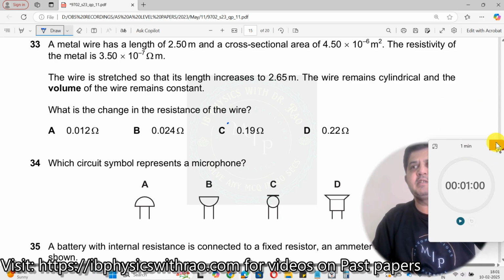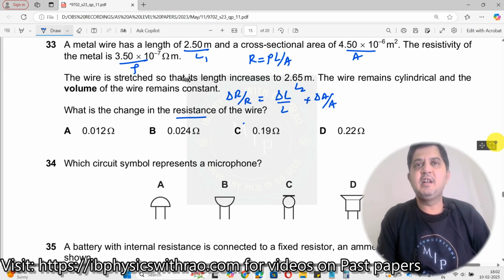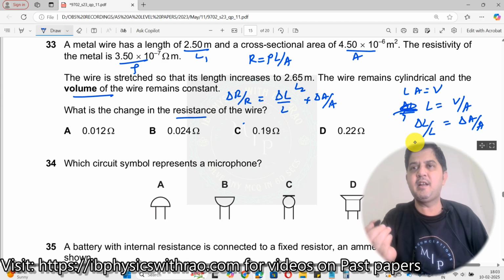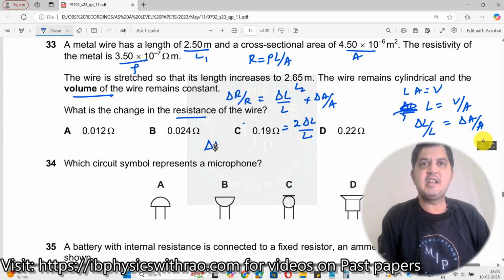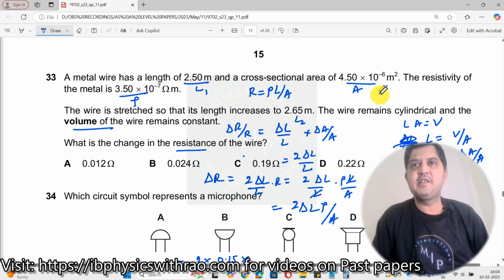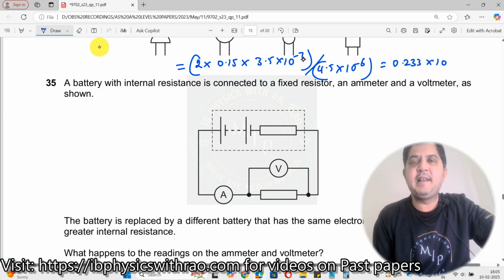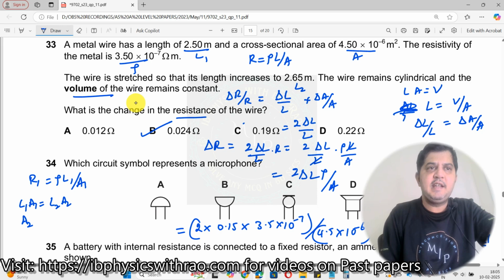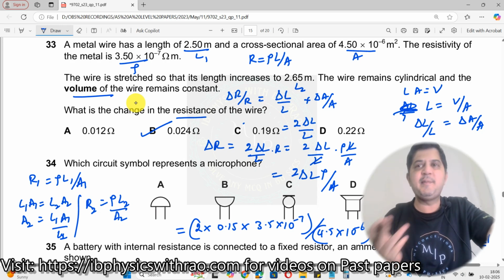33. A metal wire has a length of 2.50 m and a cross-sectional area of 4.50 x 10–6 m2. The resistivit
A metal wire has a length of 2.50 m and a cross-sectional area of 4.50 x 10–6 m2. The resistivity of the metal is 3.50  10–7 m. The wire is stretched so that its length increases to 2.65 m. The wire remains cylindrical and the
volume of the wire remains constant. What is the change in the resistance of the wire?